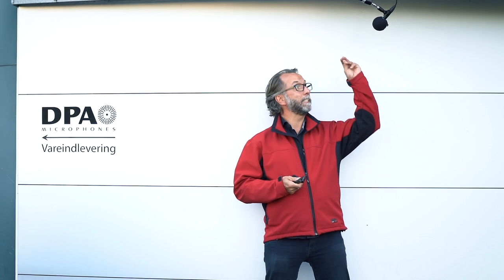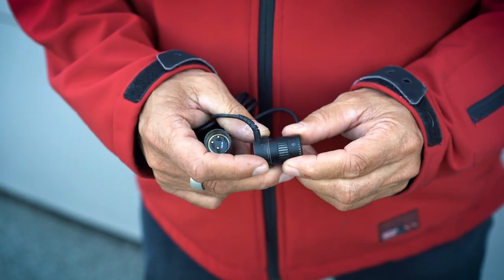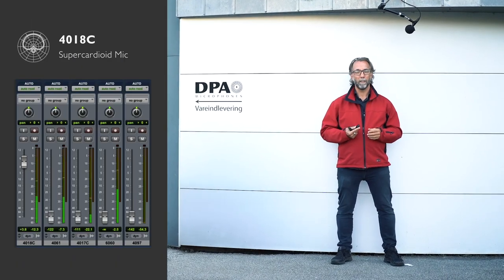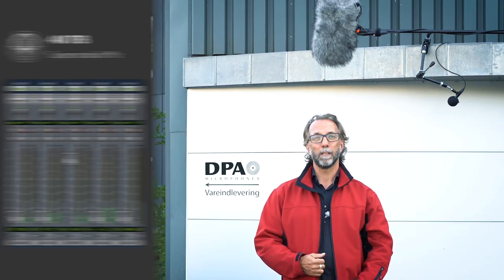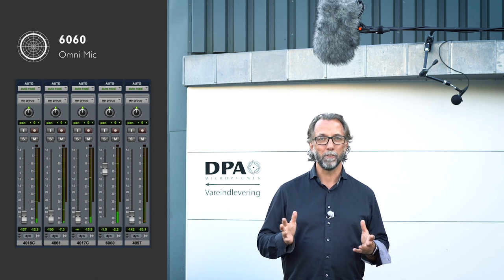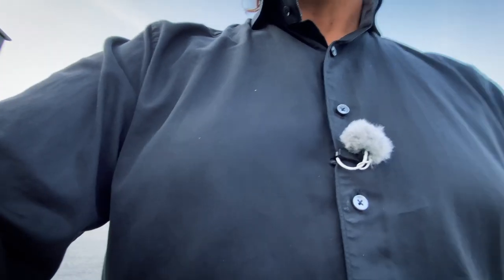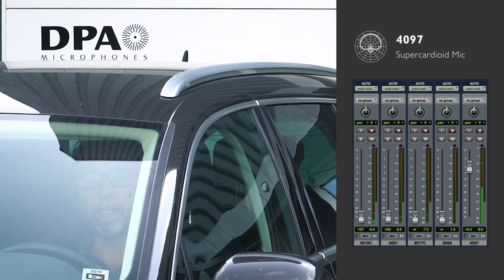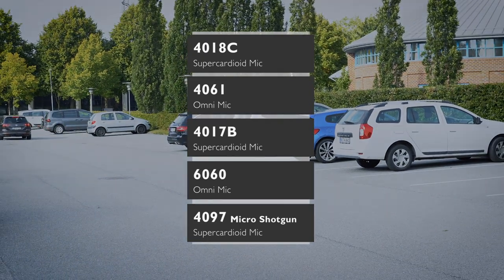Hear the sonic consistency of DPA microphones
Whatever the situation, it is easier to work with microphones that, when being mixed together, have similar audio characteristics (what we call sonic consistency). From omnidirectional to supercardioid, shotguns to lavaliers, listen to a range of DPA mics and hear how similar they sound, regardless of their size, placement or polar pattern.

Chapters
0:00 Hear the sonic consistency of DPA microphones
0:19 4018 Supercardioid Mic
0:59 4061 CORE Omnidirectional Mic
1:11 4017 Shotgun Mic
1:33 6060 CORE Omnidirectional Subminiature Mic
1:54 4097 CORE Micro Shotgun Microphone
2:10 Working with sonically consistent mics makes post production easier